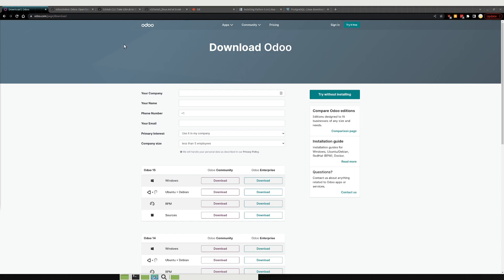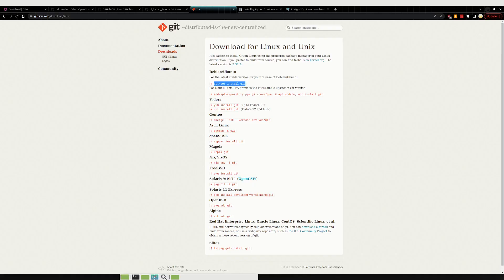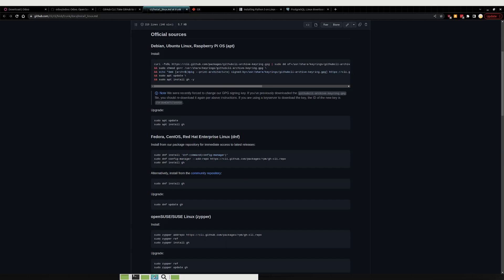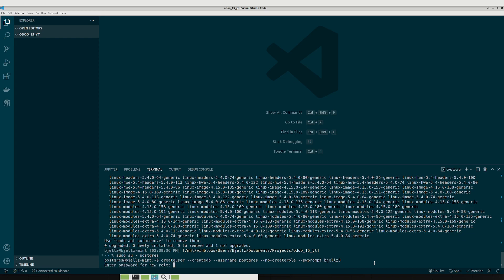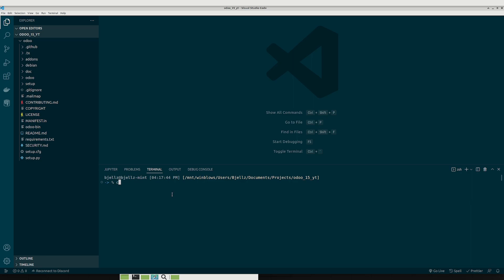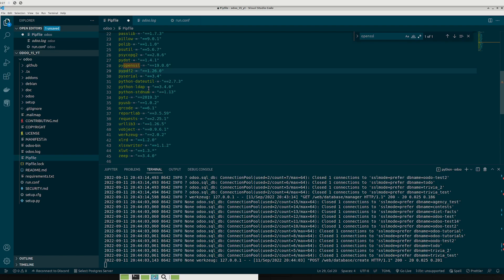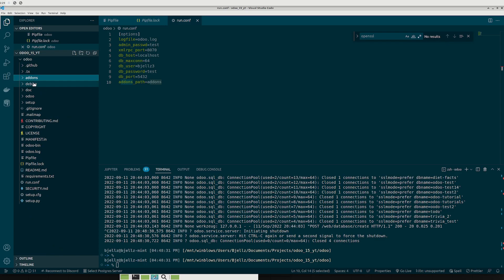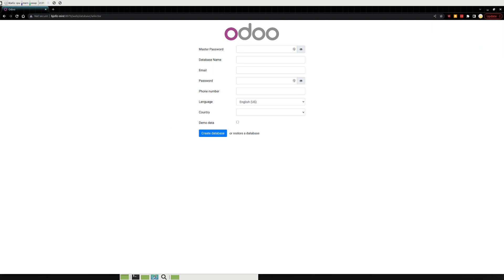Install Odoo from source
Install Git - sudo apt-get install git
Install Github CLI - sudo apt-get install gh
Use git to install odoo community - gh repo clone odoo/odoo
Install postgres - sudo apt-get install postgresql-12 postgresql-client-12
Switch user to postgres - sudo su - postgres
Create postgres user - createuser -- createdb -- username postgres -- no - createrole -- pwprompt {user} -  user is the database user that you want to setup

Install Dependencies:

sudo apt install python3-dev libxml2-dev libxslt1-dev libldap2-dev libsasl2-dev \
    libtiff5-dev libjpeg8-dev libopenjp2-7-dev zlib1g-dev libfreetype6-dev \
    liblcms2-dev libwebp-dev libharfbuzz-dev libfribidi-dev libxcb1-dev libpq-dev python3-pypdf2 python3-decorator python3-polib \
    python3-html2text python3-docutils python3-libsass

Install pipenv - pip install pipenv

Remove the following from the pipfile:

Pypiwin32 (this may be linux specific)

There is a bug currently where pyopenssl needs to be set

pyopenssl = "==22.0.0"

Use pipenv to setup virtual env with requirements - pipenv install

Use the following run.conf

[options]
logfile=odoo.log
admin_passwd=test
xmlrpc_port=8070
db_host=localhost
db_maxconn=64
db_user={user}
db_password={password}
db_port=5432
addons_path=addons

Where user and password are the postgres items that you’ve setup

Add the following script to pipenv to start the server

[scripts]
server = "bash - c rm - f odoo.log && python ./odoo-bin - c run.conf'"